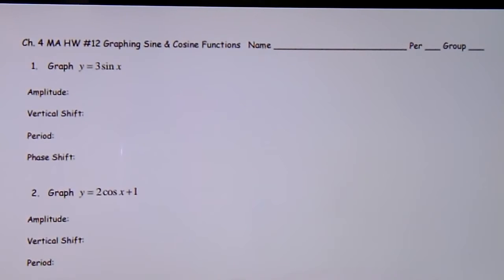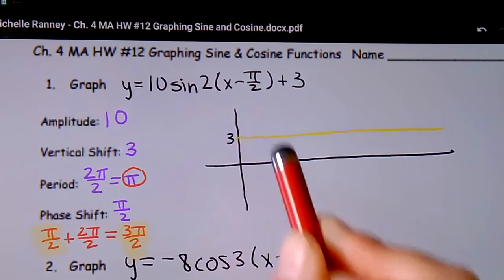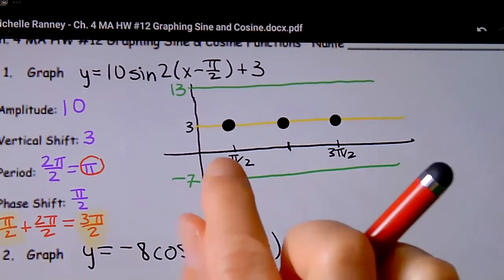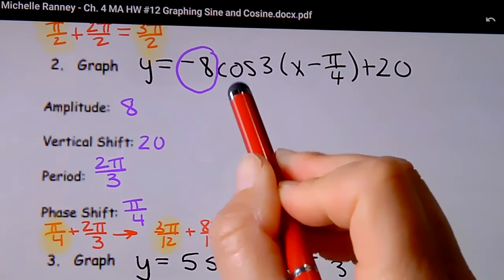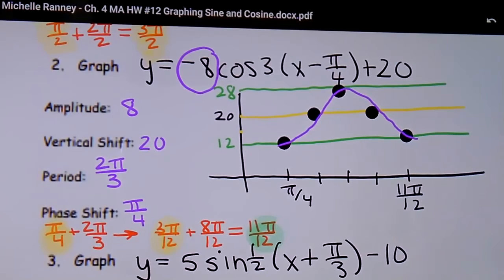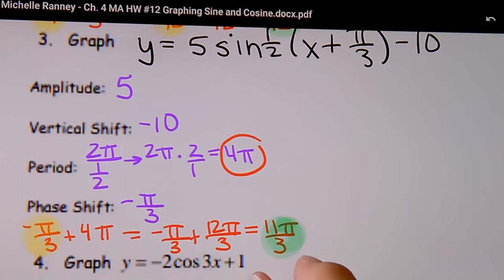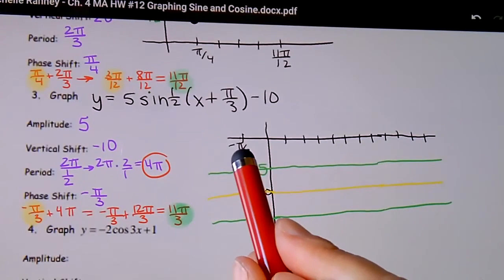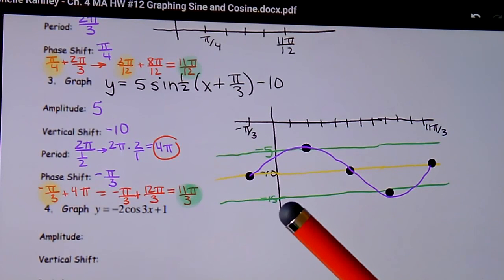Quick Hints for HW #12